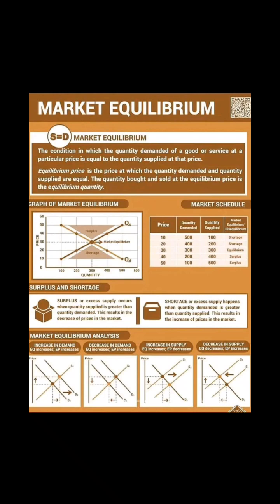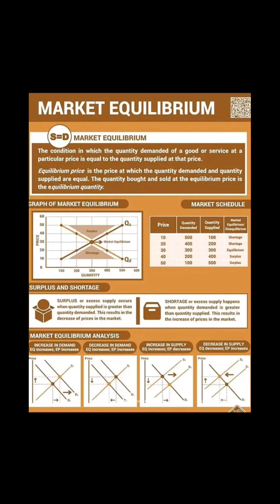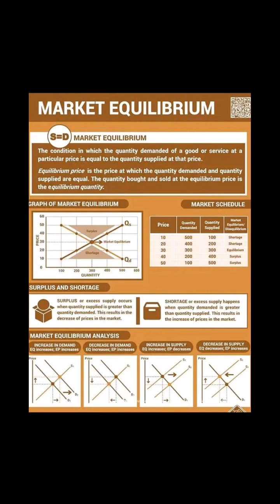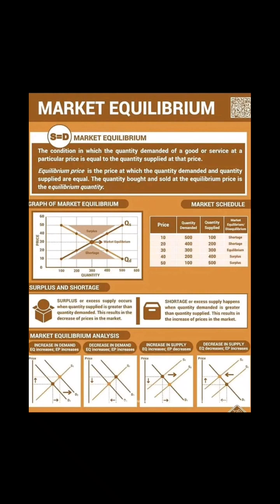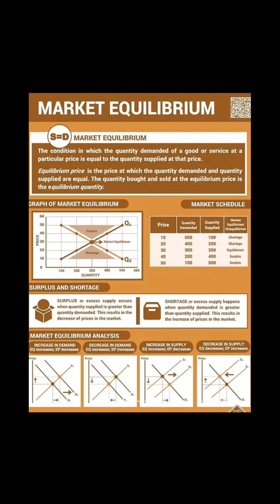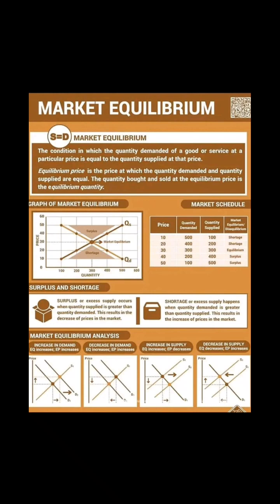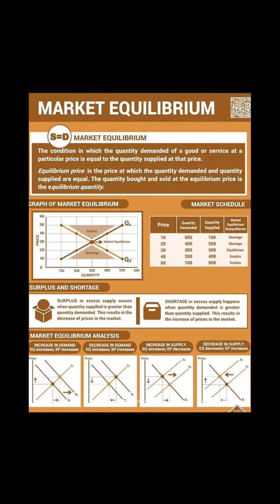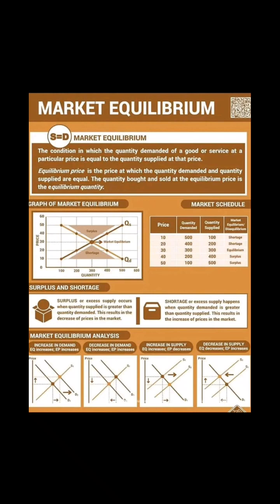Equilibrium (market and price equilibrium)